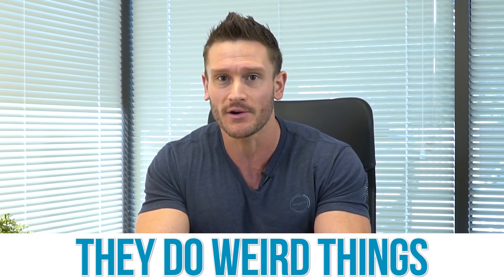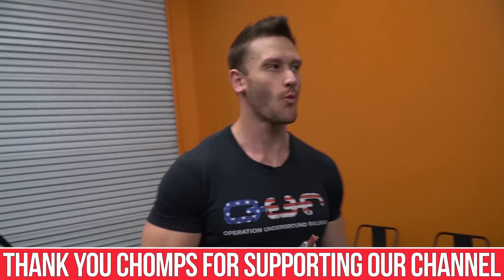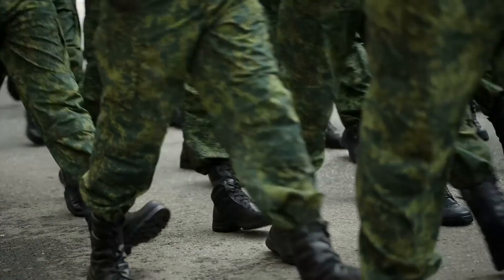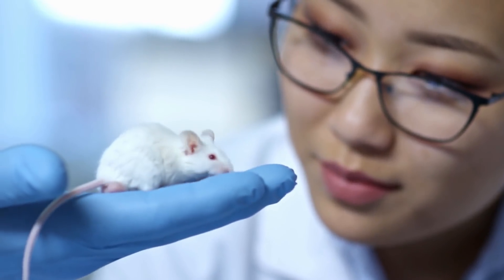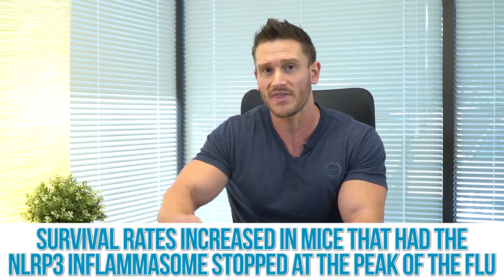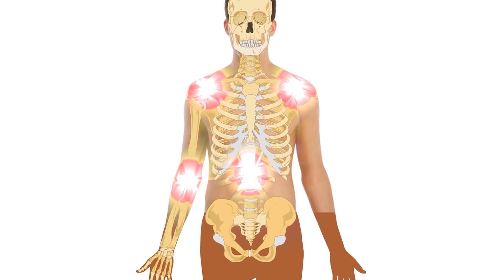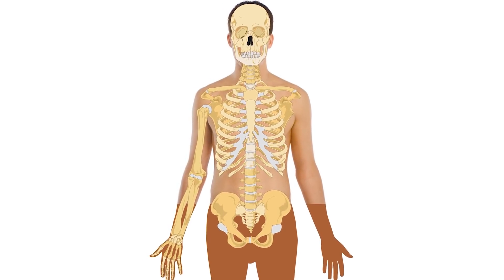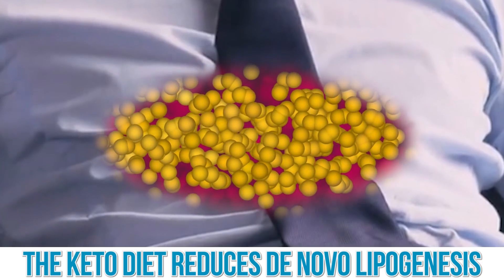Ketone Effects on the Immune Response (Good and Bad)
TKetone Effects on the Immune Response (Good and Bad) - Thomas DeLauer

Our immune system is dependent on its ability to recognize foreign particles. Besides, it is also able to detect physiological processes induced by infection like dysregulated proton balance inside the cell. Too little stimulation of the IS and there is no response to the pathogen - too much of a stimulation and dysregulated inflammation can cause fibrosis of lungs which consequently lose the ability to transport oxygen into our bodies.

The role of the NLRP3 inflammasome in responses to influenza An infection is a perfect example of the balance concept. NLPR3 inhibition is discussed in the keto community as beta-hydroxy-butyrate, the primary ketone, was reported to be able to inhibit NLRP3. However, to critically evaluate the potential benefits and risks of such NLRP3 inhibition, we need to assess the pathway with all its impacts.

NLRP3 stands for nod-like receptor protein 3 and is activated by double-stranded RNA. It is involved in the maturation of pro-inflammatory cytokines IL-1 and IL-18. These cytokines act as promoters of what is called the acute-phase immune response. IL-1 is responsible for the recruitment of monocytes, macrophages and neutrophils and T-cells. From these 4 kinds of cells, only T-cells are pathogen-specific and provide the most efficient defence. However, T cells must reproduce first which takes time. The other cells are part of the innate immune system and their main advantage is that they act quickly. Imagine T cells as snipers, who are very efficient in who they kill but it takes them time to aim and their training takes time as well. In comparison, monocytes, macrophages and neutrophils are like bombardiers.

The protective effect of the inhibitor is especially important for highly pathogenic and pandemic viral strains which contain special virulent factors which induce “second wave” of inflammation. Stopping this through inhibition of NLRP3 might protect against pathophysiological inflammatory damage of lungs and might explain for the decreased lethality after administering the NLRP3 inhibitor later on.

A study published by Nature Scientific Reports connects NLRP3 with a ketogenic diet. It reported that Beta-hydroxy-butyrate (BHB) is an NLRP3 inhibitor.

Role of BHB in more immunological setting was examined in a study published in Nature Medicine. Mice were genetically engineered to possess the same mutation as patients with Muckle-Wells Syndrome or Familial Cold Autoinflammatory syndrome. This mutation makes the NLRP3 active even in the absence of its ligands (e.g. viral particles), resulting in chronic inflammation. BHB was able to block these diseases, most probably by inhibiting NLPR3. Indeed, decreased levels of IL-1 were observed in BHB treated mice.

As mentioned previously, they need their host’s cells to replicate. They use our ribosome to translate their DNA or RNA into structural proteins like spike proteins which are essential for entry to the host cell by injecting its virion into the cytosol. In addition, the it also needs to create its capsule which is made out of phospholipids. To do this, the “hijacks” the process of de novo fatty acid synthesis. This is such an important step in the replication that inhibitor of fatty acid synthase called C75 showed a potent antiviral effect.

Fasting Guides

Keto Guides

References